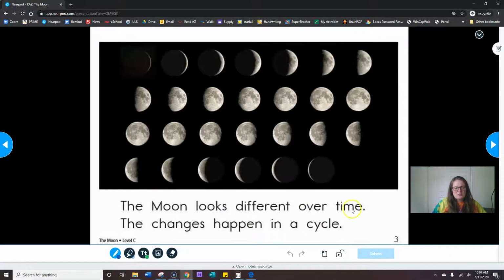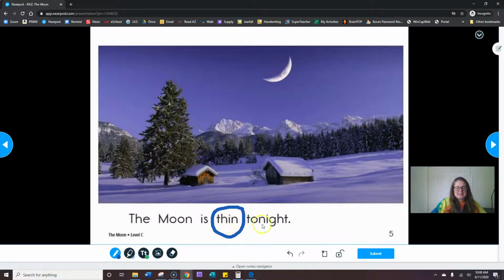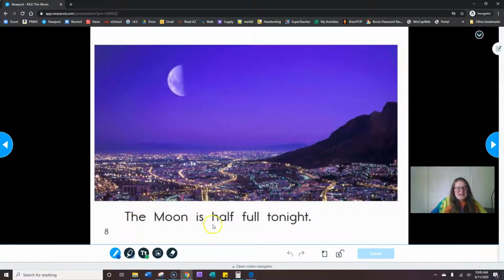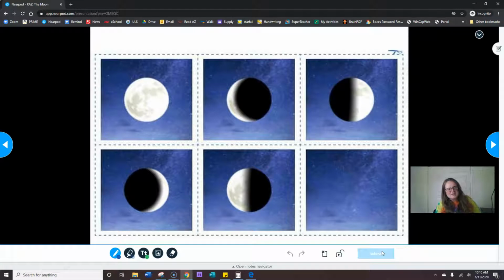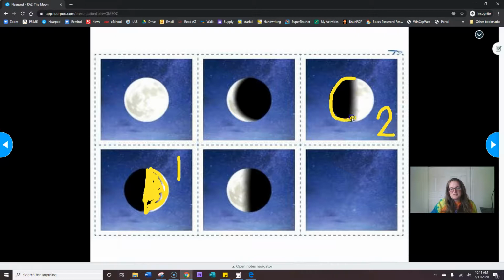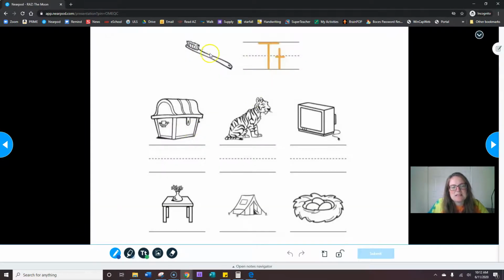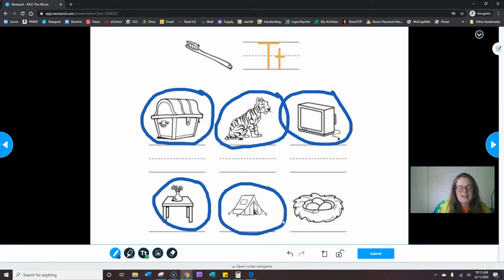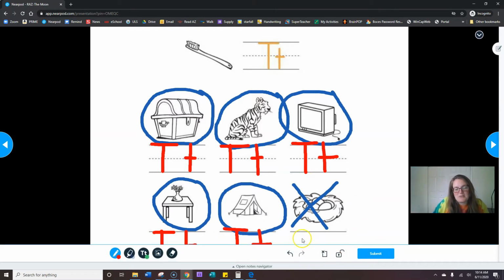6 11 The Moon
OMEQC